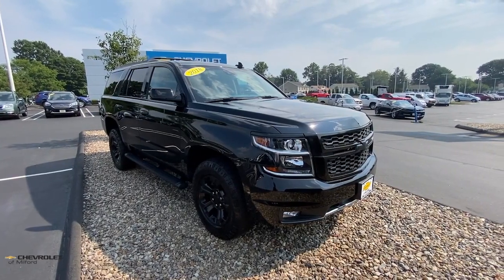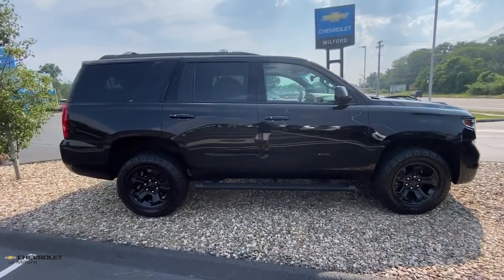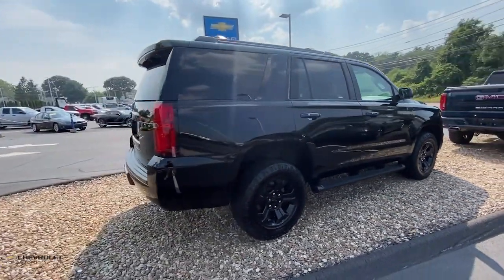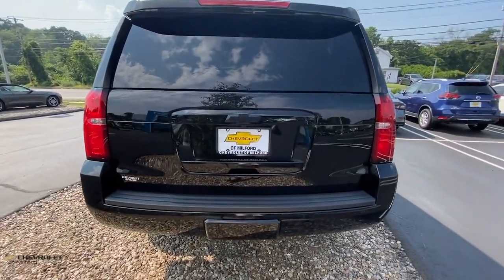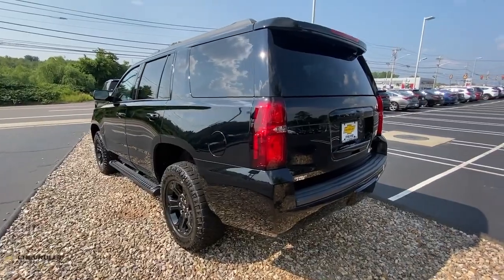2018 Chevrolet Tahoe Milford, Stratford, West Haven, New Haven, Bridgeport, CT UC5237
Black Used 2018 Chevrolet Tahoe available in Milford, Connecticut at Chevrolet of Milford. Servicing the Stratford, West Haven, New Haven, Bridgeport, CT area.

Black 2018 Chevrolet Tahoe LT Z71 4WD 6-Speed Automatic Electronic with Overdrive EcoTec3 5.3L V8 4WD Black Leather.brbrRecent Arrival! Odometer is 5220 miles below market average!brbrAwards:br  * JD Power Dependability Study   * 2018 KBB.com 5-Year Cost to Own Awards   * 2018 KBB.com Best Resale Value Awards   * 2018 KBB.com Best Family Cars   * 2018 KBB.com 10 Most Awarded Brands
Preferred Equipment Group 1LT|3.08 Rear Axle Ratio|3.42 Rear Axle Ratio|18 x 8.5 Aluminum Wheels|Wheels: 18 Black Painted Aluminum|Front Heated Reclining Bucket Seats|Leather-Appointed Seat Trim|Power Release 2nd Row Bucket Seats|2nd Row Pwr Release 60/40 Split Folding Bench Seat|Luxury Package|Sun, Entertainment & Destinations Package|Radio: Chevrolet MyLink AM/FM Stereo|Radio: Chevrolet MyLink w/Nav/AM/FM Stereo|Rear Seat Blu-Ray/DVD Entertainment System|All-Weather Floor Liner Package (LPO)|All-Weather Rear Cargo Mat (LPO)|Power Sunroof|Z71 Midnight Edition|License Plate Front Mounting Package|Black Roof Rack Cross Rails|Off-Road Z71 Suspension Package|Premium Smooth Ride Suspension Package|2-Speed Electronic Autotrac Active Transfer Case|2 Front Frame-Mounted Black Recovery Hooks|Skid Plate Package|Z71 Specific Skid Plates|Front Passenger 6-Way Power Seat Adjuster|Cargo Net|Extended-Range Remote Keyless Entry|3rd Row Manual 60/40 Split-Folding Fold Flat Bench|3rd Row 60/40 Power Fold Split-Bench|2nd Row 60/40 Split-Folding Manual Bench|Passive Entry System|Driver Inboard & Front Passenger Airbags|Color-Keyed Carpeting Floor Covering|1st & 2nd Row Color-Keyed Carpeted Floor Mats|Z71-Specific Rubber Floor Mats w/Logo|OnStar Basic Plan For 5 Years|Push Button Keyless Start|Remote Vehicle Start|Black Assist Steps|Black Tubular Assist Steps|Floor Console|Auto-Dimming Inside Rear-View Mirror|Power-Folding Heated Outside Mirrors|4-Wheel Antilock Disc Brakes w/Brake Assist|Power-Adjustable Accelerator & Brake Pedals|Hill Descent Control|Electronic Cruise Control w/Set & Resume Speed|Heated 2nd Row Seats|Z71 Front Lower Black Fascia|Unique Z71 Midnight Grille|Power Tilt & Telescopic Steering Column w/Memory|SiriusXM NavTraffic|Leather-Wrapped Steering Wheel|5 12-Volt Auxiliary Power Outlets|Front & Rear Black Bowties|Fog Lamps|Power Liftgate|Hands Free Power Liftgate|Single-Slot CD/MP3 Player|IntelliBeam Headlamps|SiriusXM Satellite Radio|HD Radio|Front & Rear Park Assist|Rear Park Assist w/Audible Warning|Forward Collision Alert|Rear Cross-Traffic Alert|Universal Home Remote|Lane Keep Assist w/Lane Departure Warning|Low Speed Forward Automatic Braking|Lane Change Alert w/Side Blind Zone Alert|Bluetooth For Phone|Bose Premium 9-Speaker System|Heated Leather Wrapped Steering Wheel|Roof-Mounted Luggage Rack Side Rails|Enhanced Driver Alert Package (Y86)|4-Wheel Disc Brakes|9 Speakers|Air Conditioning|Electronic Stability Control|Front Bucket Seats|Front Center Armrest|Rear Parking Sensors|Spoiler|Tachometer|Voltmeter|3rd row seats: split-bench|ABS brakes|Adjustable pedals|Alloy wheels|Automatic temperature control|Brake assist|Bumpers: body-color|CD player|Delay-off headlights|Driver door bin|Driver vanity mirror|Dual front impact airbags|Dual front side impact airbags|Front anti-roll bar|Front dual zone A/C|Front reading lights|Front wheel independent suspension|Fully automatic headlights|Garage door transmitter|Heated door mirrors|Heated front seats|Illuminated entry|Low tire pressure warning|Memory seat|Occupant sensing airbag|Outside temperature display|Overhead airbag|Overhead console|Panic alarm|Passenger door bin|Passenger vanity mirror|Pedal memory|Power door mirrors|Power driver seat|Power passenger seat|Power steering|Power windows|Rain sensing wipers|Rear air conditioning|Rear anti-roll bar|Rear reading lights|Rear seat center armrest|Rear window defroster|Rear window wiper|Remote keyless entry|Roof rack: rails only|Security system|Speed control|Speed-sensing steering|Split folding rear seat|Steering wheel mounted audio controls|Telescoping steering wheel|Tilt steering wheel|Traction control|Trip computer|Variably intermittent wipers|Auto-dimming Rear-View mirror|Compass|AM/FM radio: SiriusXM|Premium audio system: Chevrolet MyLink|Exterior Parking Camera Rear|Auto High-beam Headlights|Forward collisi